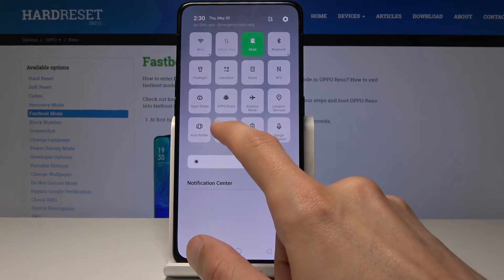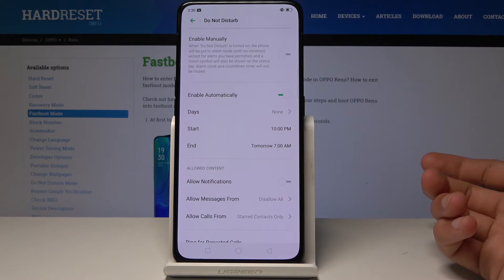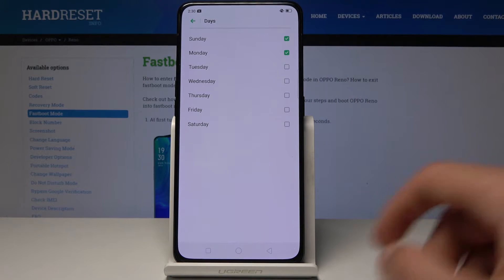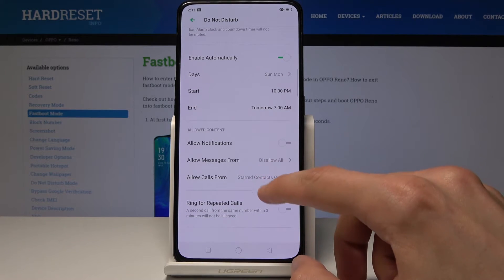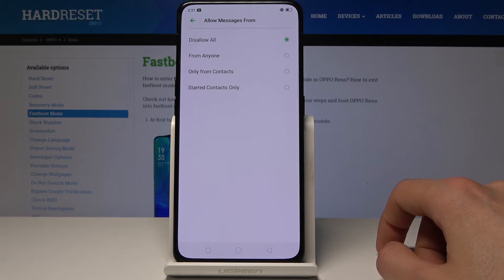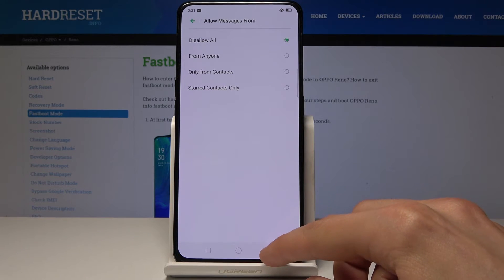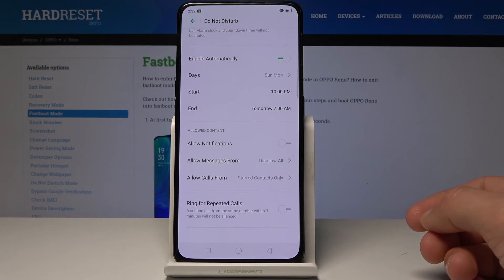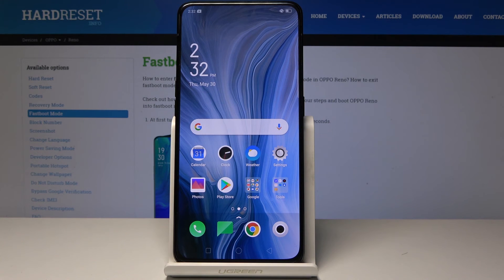How to Enable Do Not Disturb Mode in OPPO Reno - Silent Mode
Find out how to protect focus while using OPPO Reno. Smoothly enable Do Not Disturb Mode in your smartphone and silent all calls, alerts and messages. Whenever you need peace, simply activate DND Mode and mute all sounds that might interrupt you. Learn all the possible ways of accessing into this module.

How to use DND Mode in OPPO Reno? How to enable Do Not Disturb Mode in OPPO Reno? How to activate DND Mode in OPPO Reno? How to mute OPPO Reno? How to turn on DND in OPPO Reno?